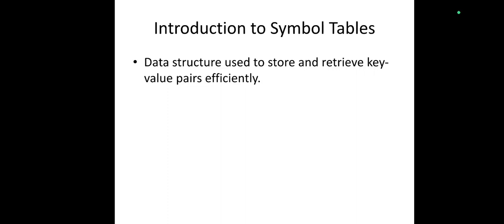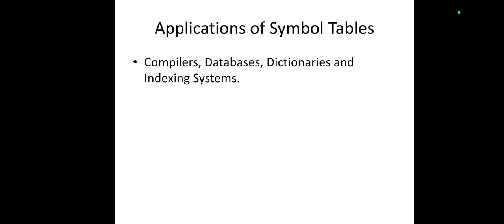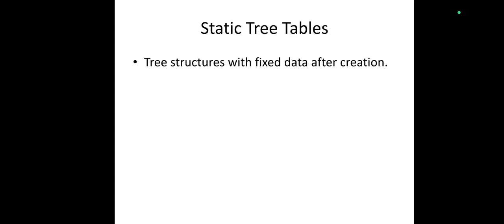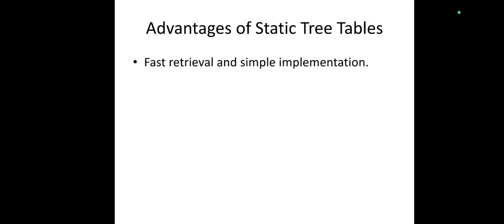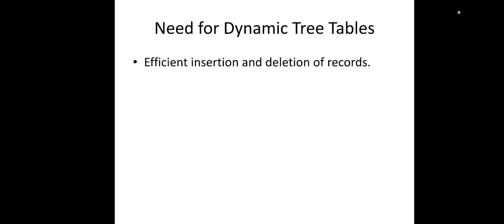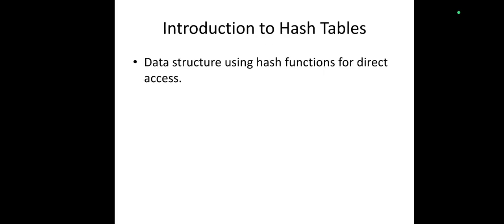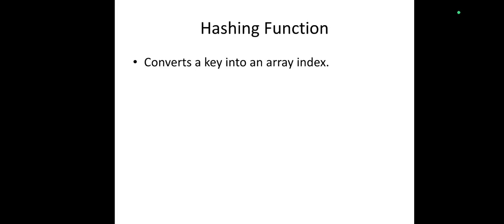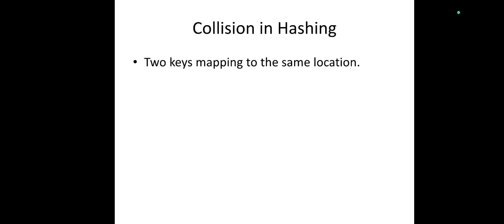Introductions to Simple Tables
Welcome to this lesson on Introduction to Simple Tables. In this video, you will learn the basics of simple tables, including what they are, why they are used, and how they help organize information in a clear and structured format. The lesson explains the key components of a table, such as rows, columns, and cells, and demonstrates how to create and format a simple table with easy-to-follow examples. This tutorial is designed for beginners, students, and anyone looking to build a strong foundation in using tables for organizing and presenting data effectively.